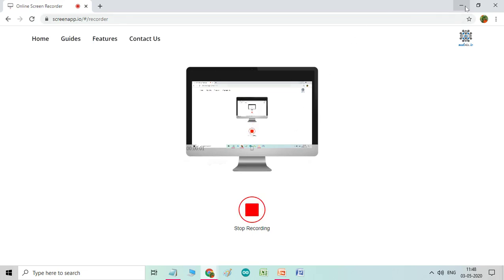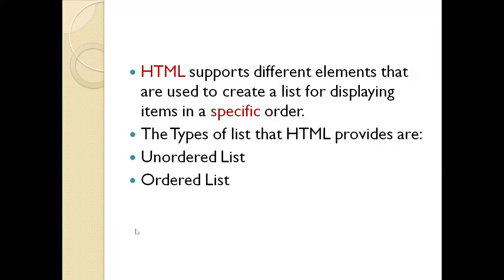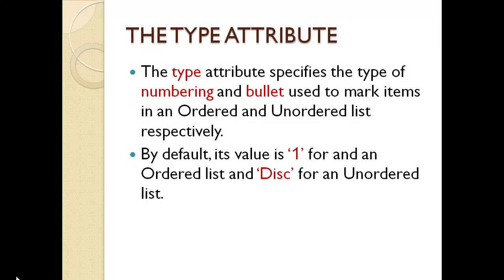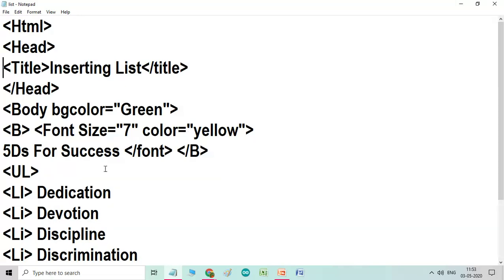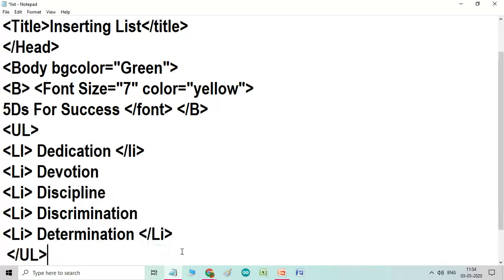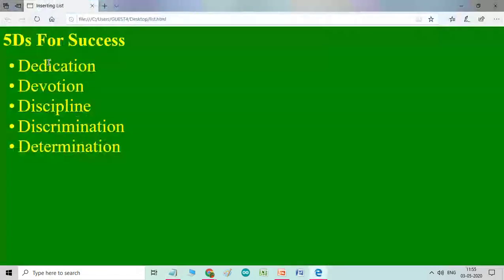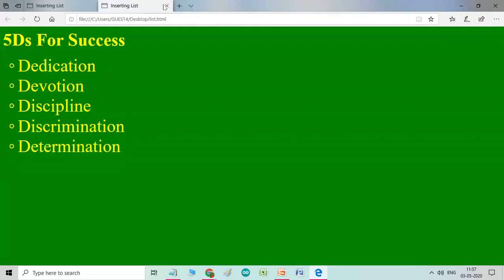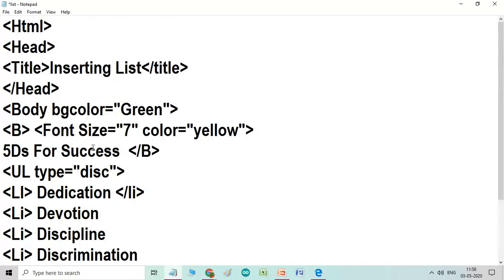Class 7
Html list